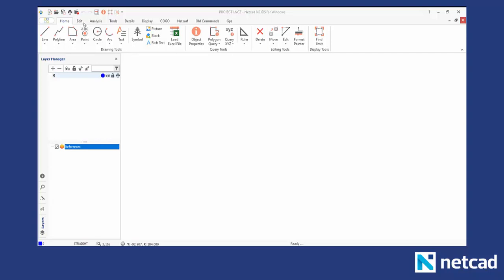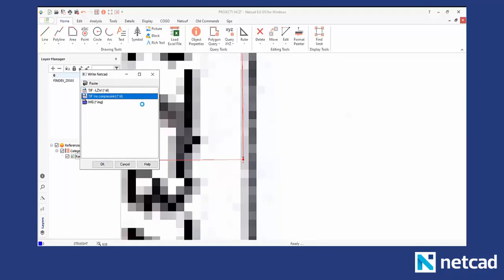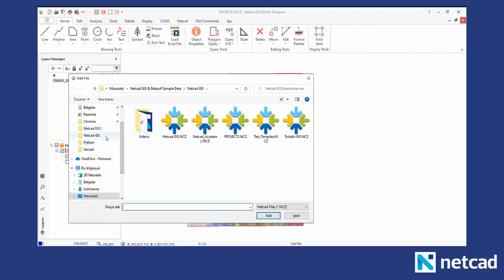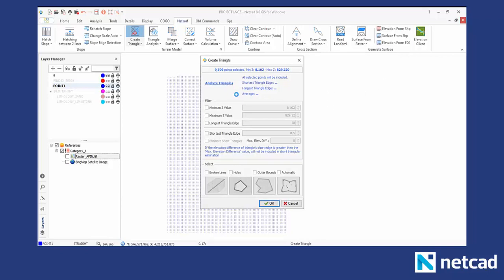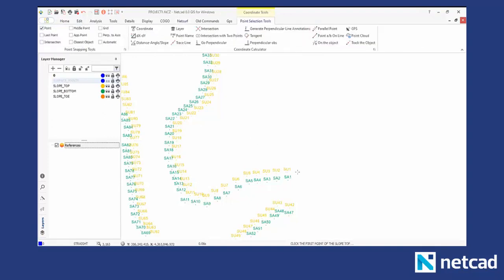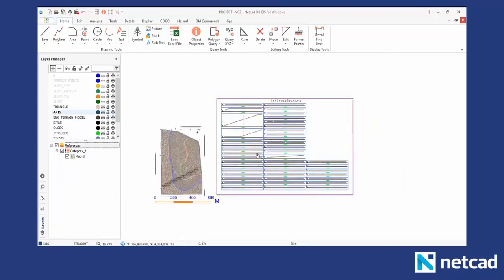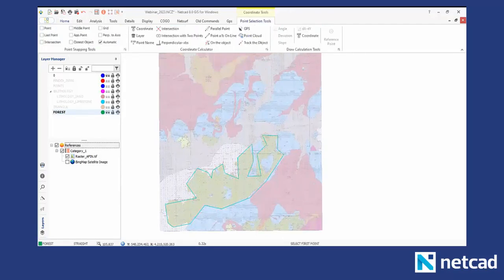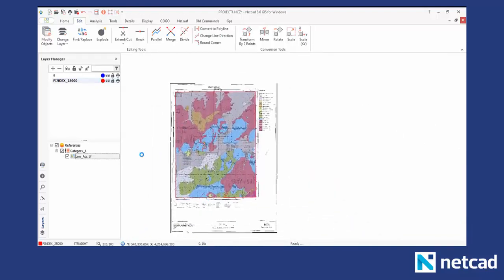NETCAD GIS Application on Mining Projects